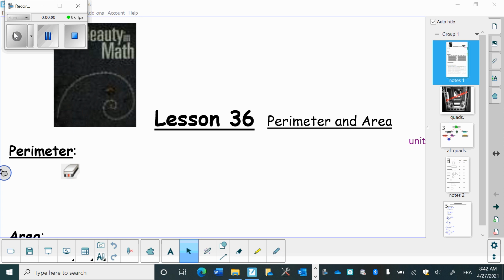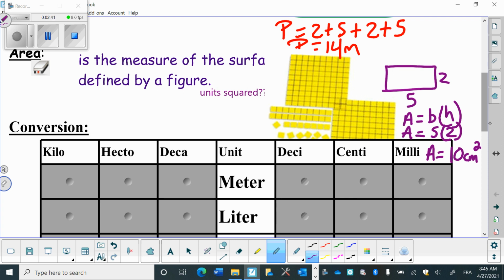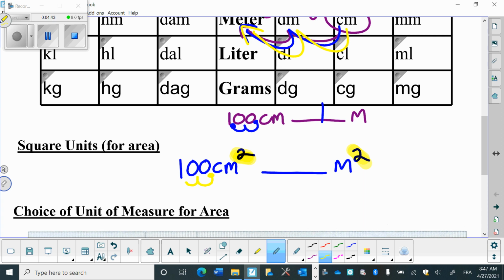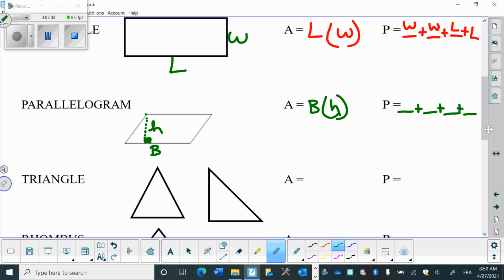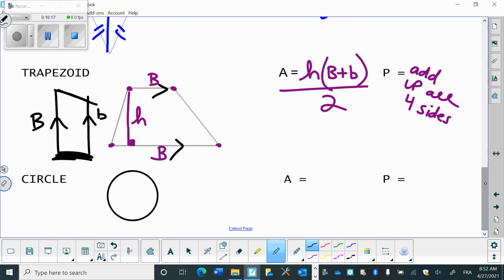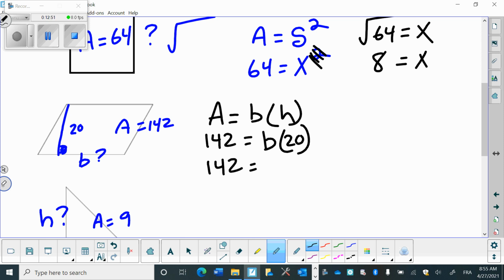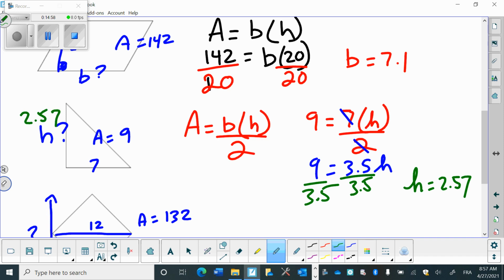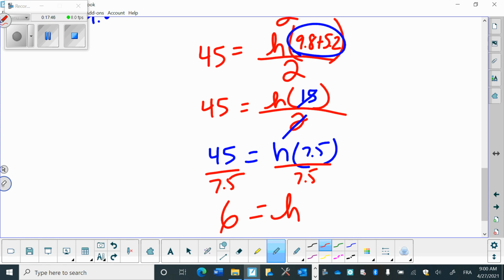Lesson 36 perimeter and area